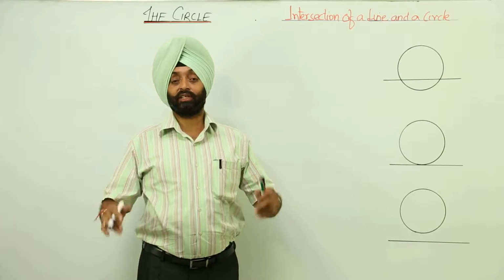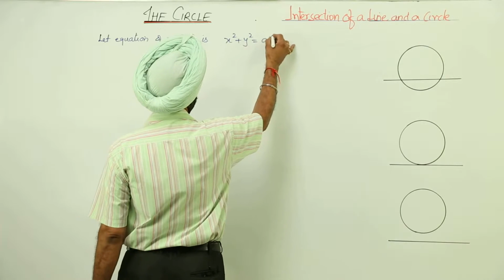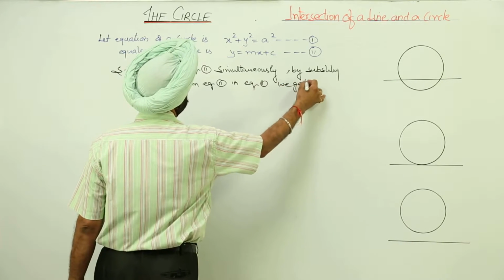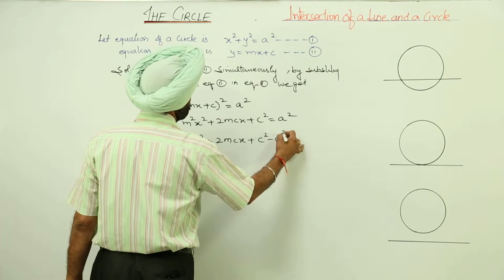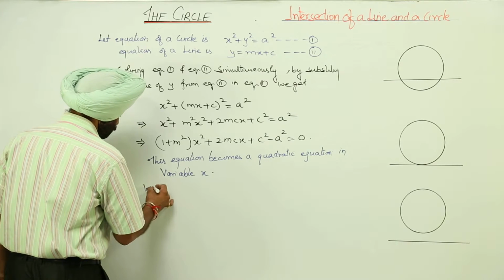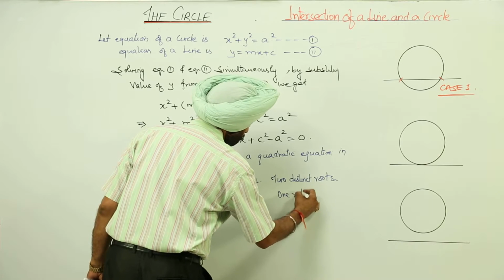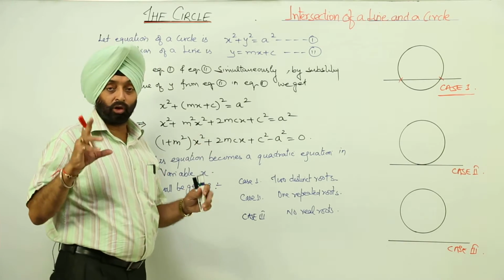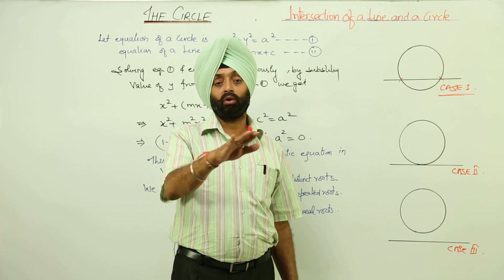MOST VIEWED l ICSE CLASS 11 MATH l The Circles | Intersection of a Line & a Circle l L37